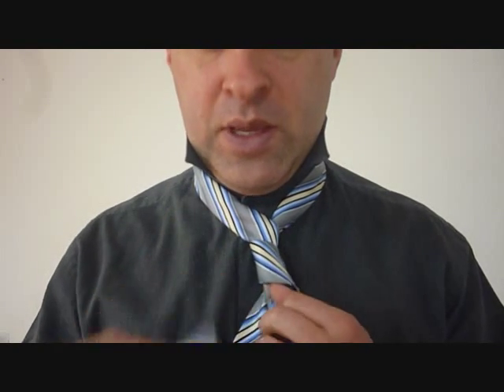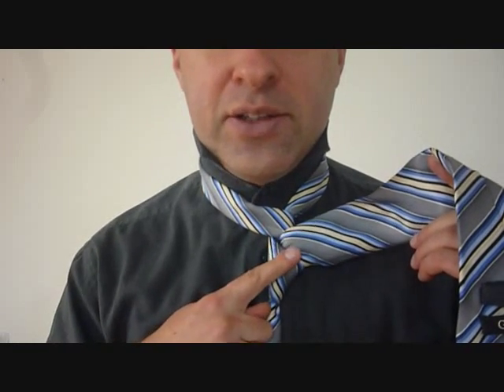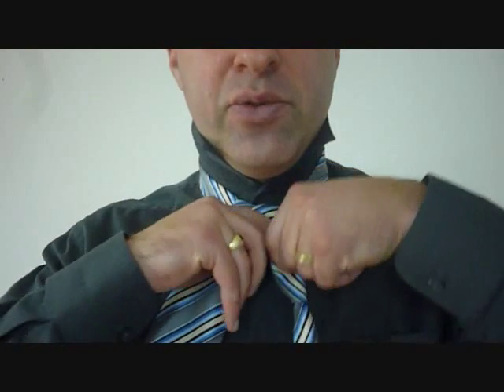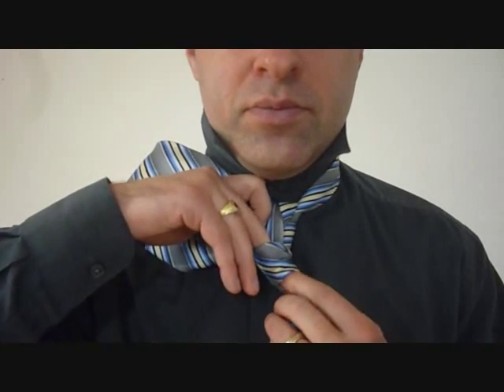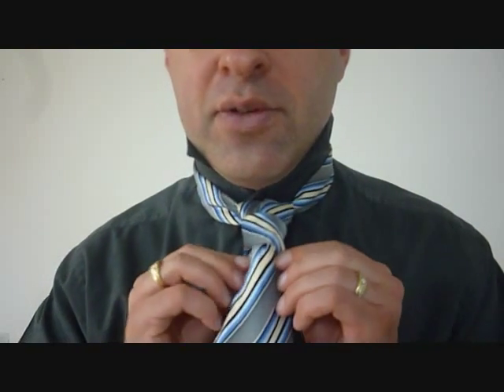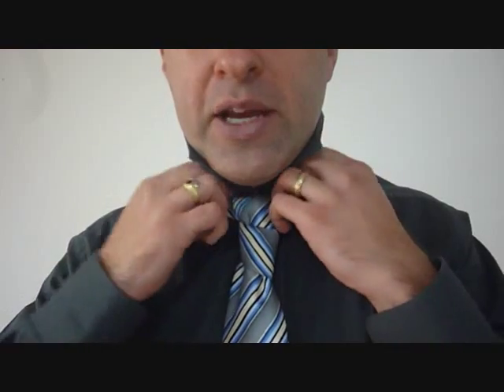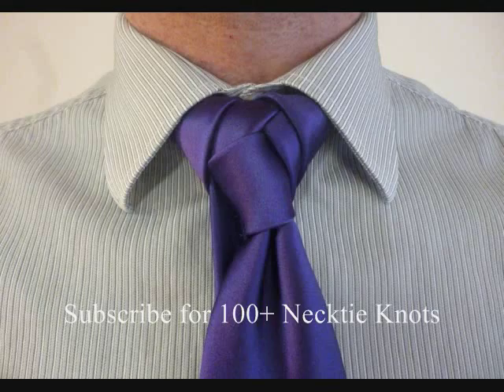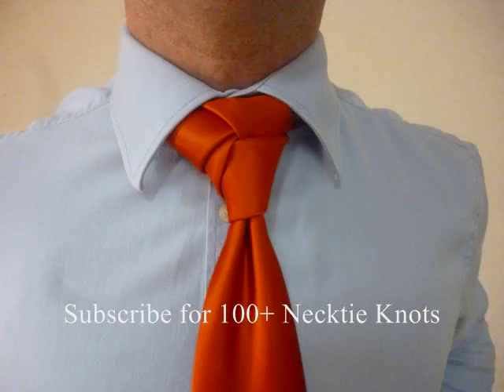HOW TO TIE A TIE Spiral Knot